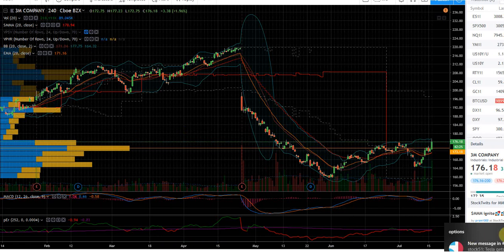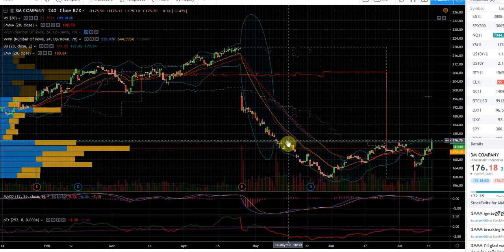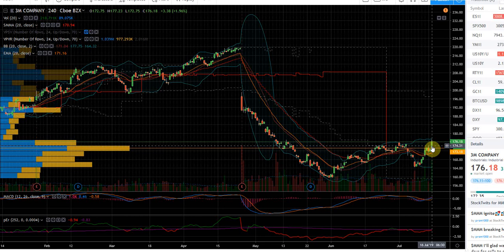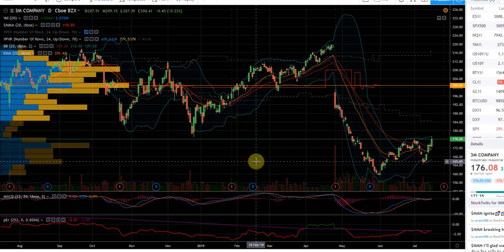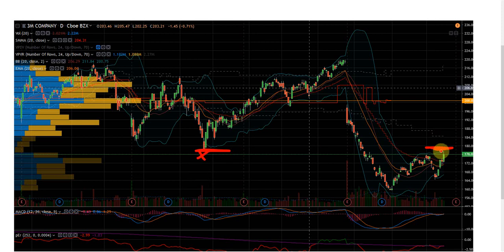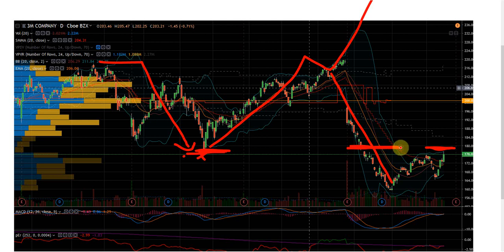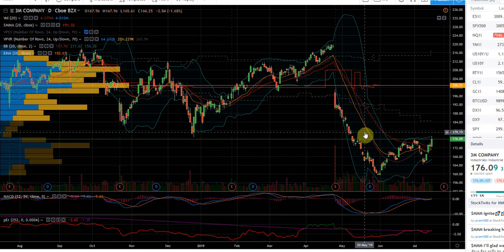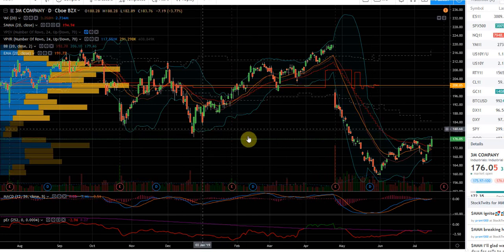3M MMM BuyThis Spike or Not?